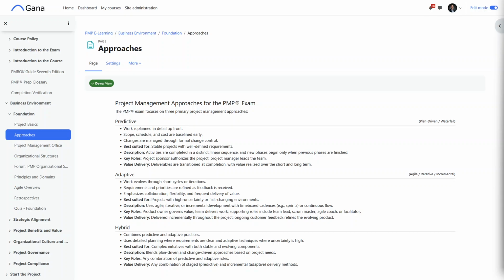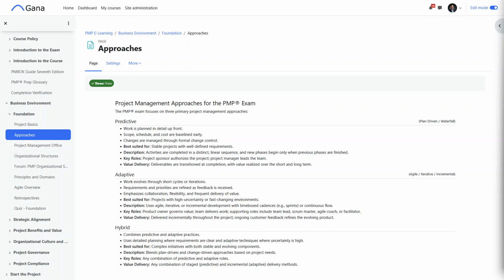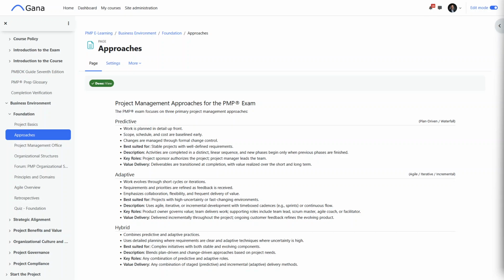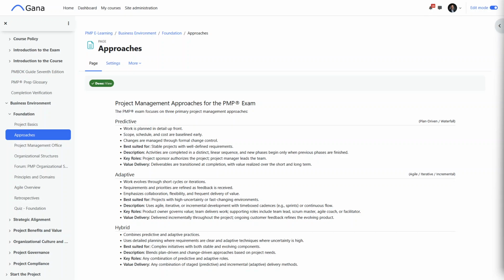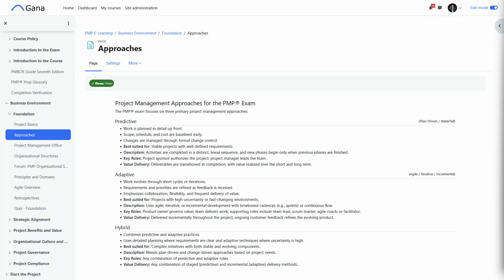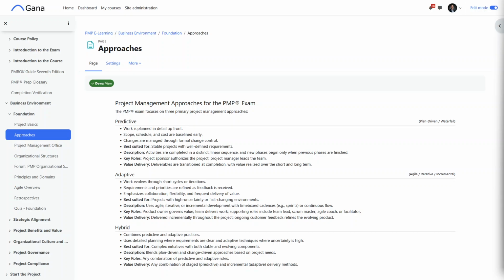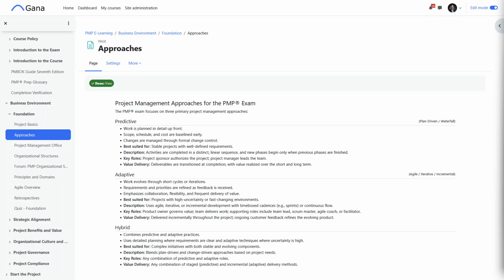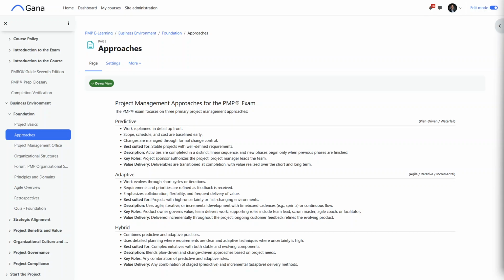PMP® Exam Prep - Approaches